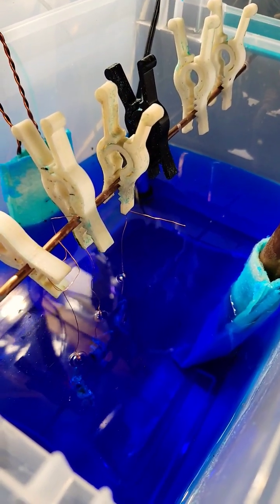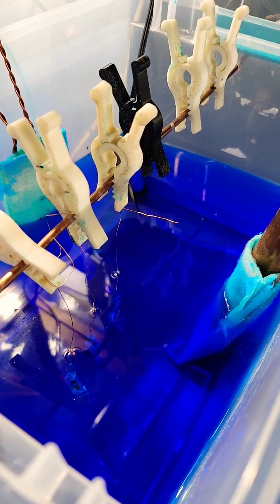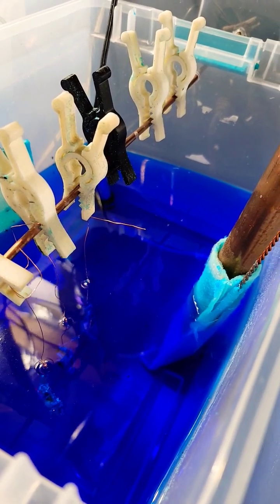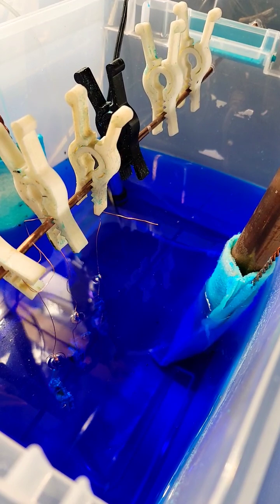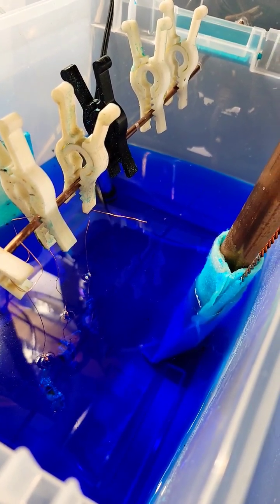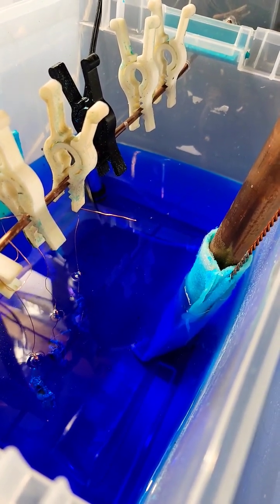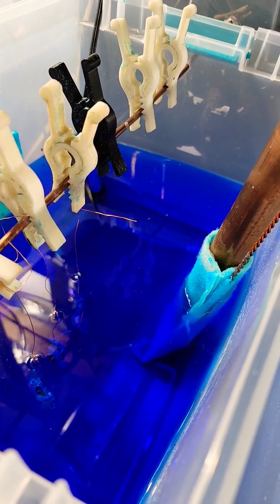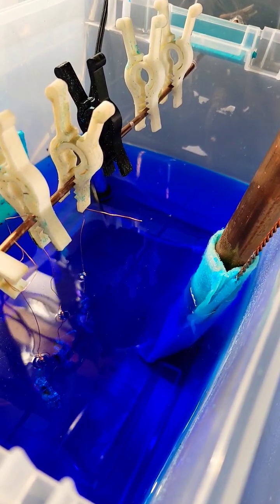Electroforming tip (where is my shine)